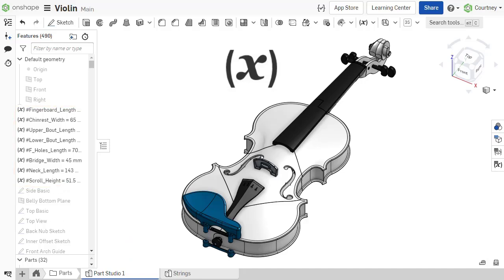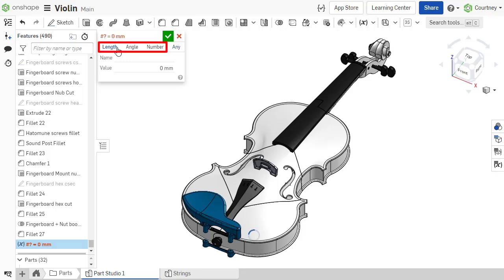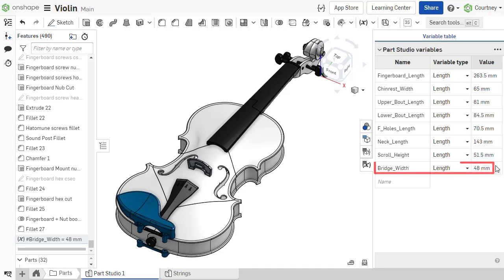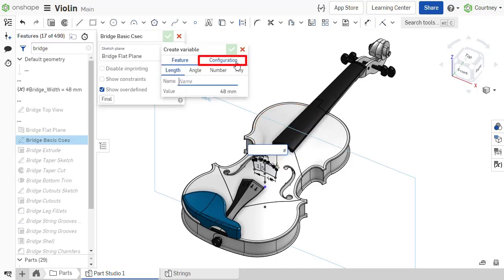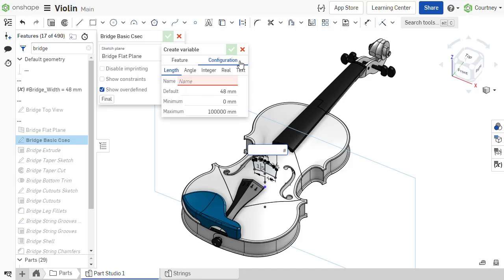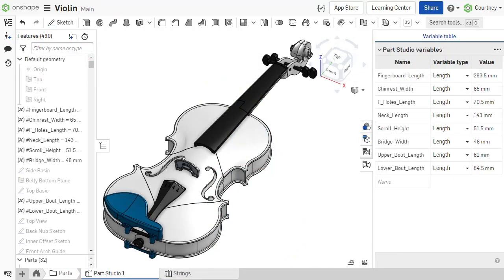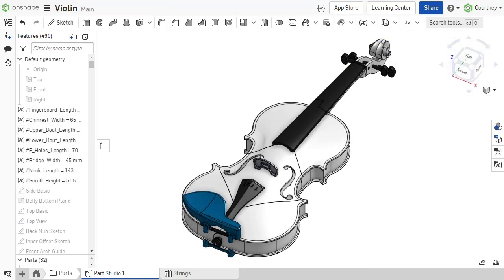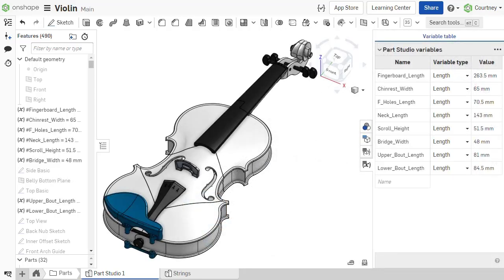Driving Parameters With Variables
Utilize variables to define critical dimensions and make it easy to identify driving parameters.
Use master model sketches to reduce the size of a part studio.
Configurations are a viable alternative to consider.